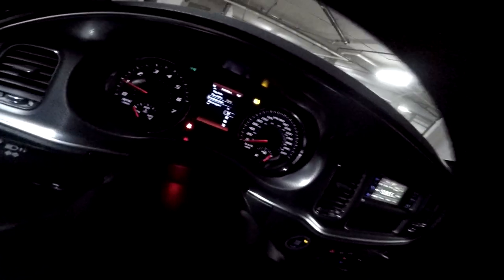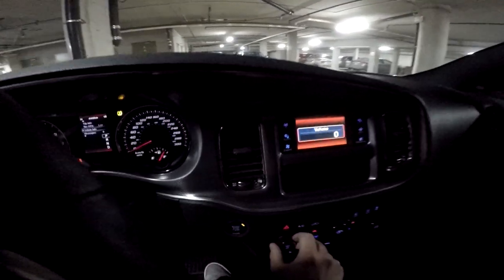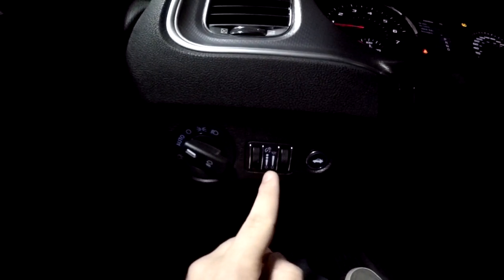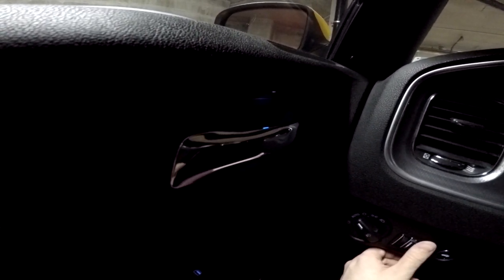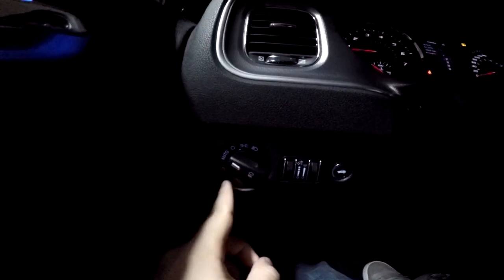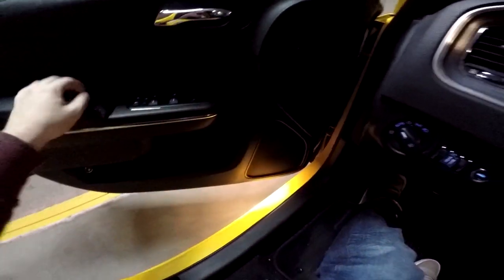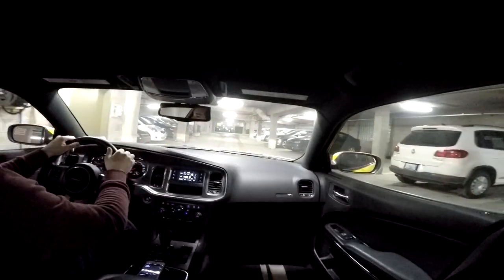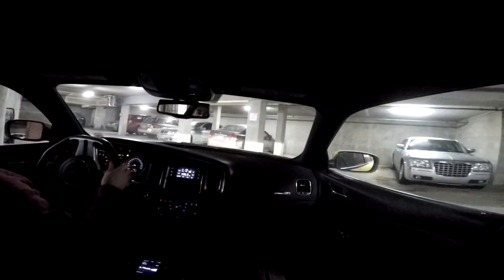Superbee Vlog - Exhaust Doe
Smash that like button for more videos of the SuperBee!